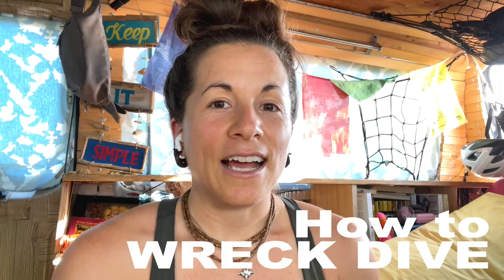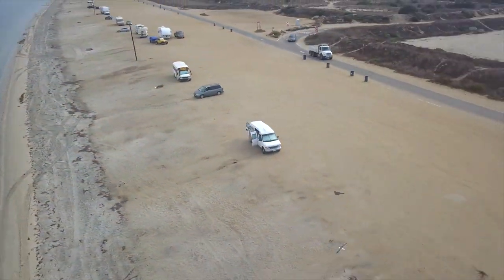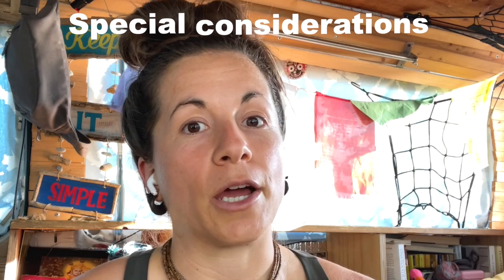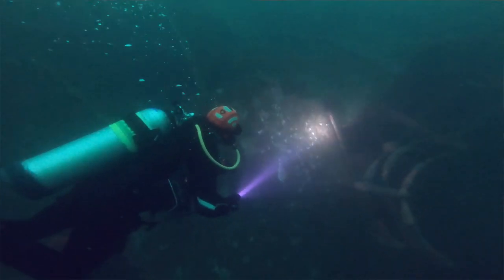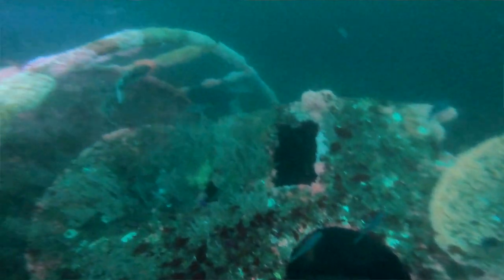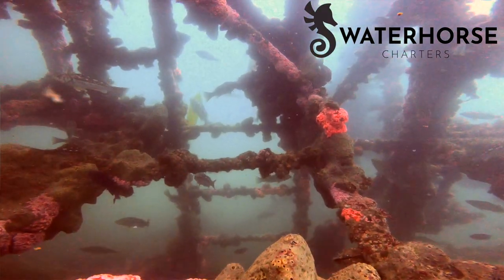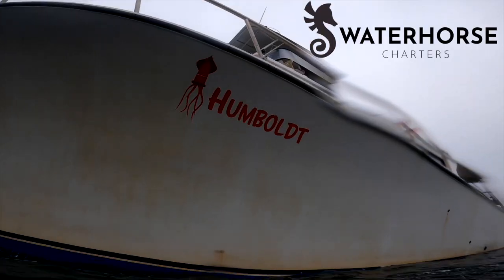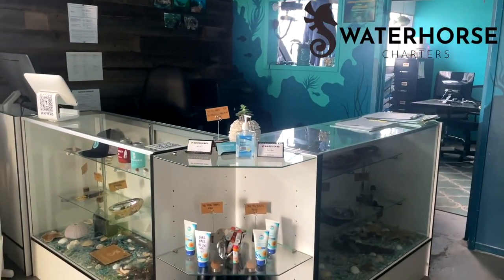How to WRECK DIVE - For beginners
Are you a new diver who loves history? Learn the basics on how to wreck dive and next steps you for expanding your underwater explorations!

DIVE COMPUTERS:
⌚️For beginners
⌚️For experienced divers
⌚️Technical divers

Wrecks are not only sunken ships! Take the plunge towards more advanced diving by getting the PADI Wreck Specialty certification and taking that dive reel into new places. There are a few more things to consider when you decide to learn how to wreck dive so let's break it down and get you excited to get into the water.

Let’s go!